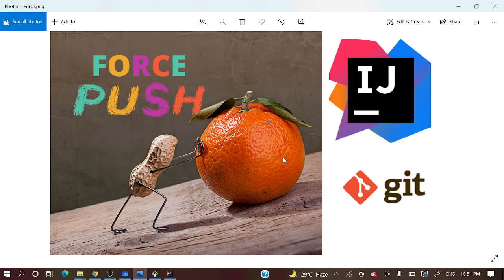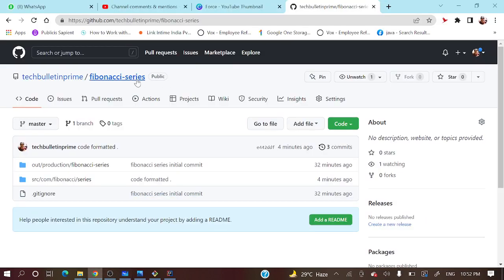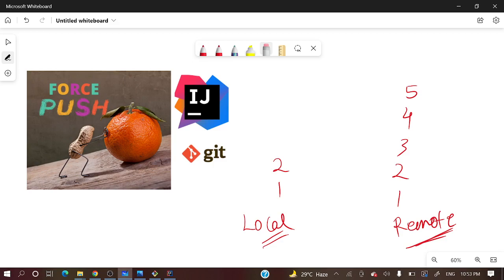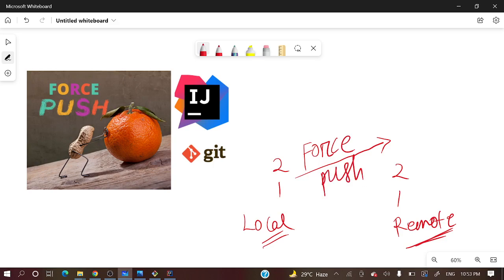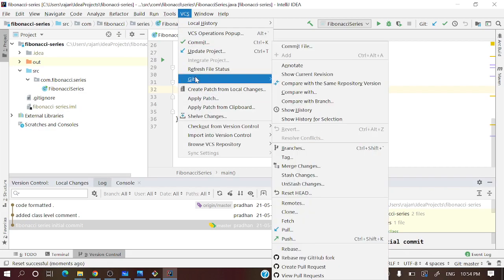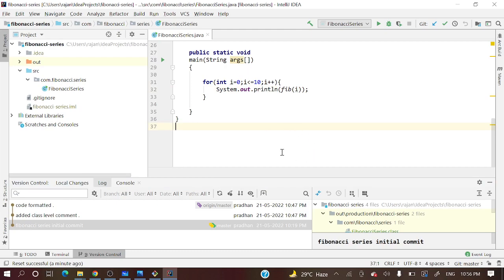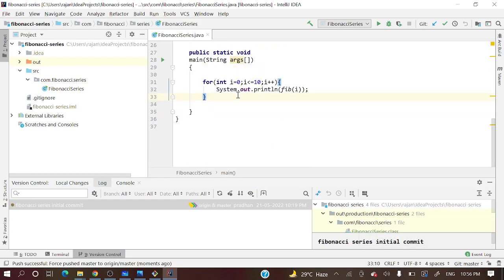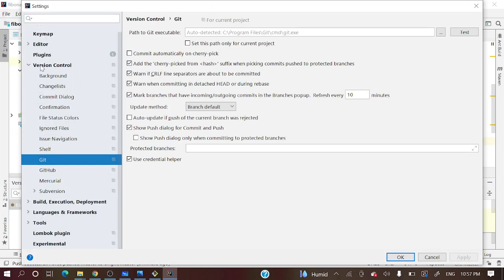How to enable force push in Intellij Idea | What is force push | force puch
📌 This video will explain how to enable force push in intellij.

SOCIAL

📸Instagram:  will update soon .